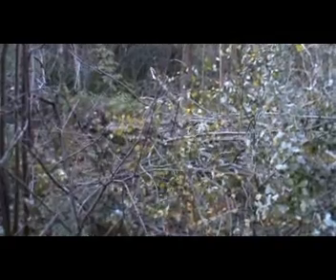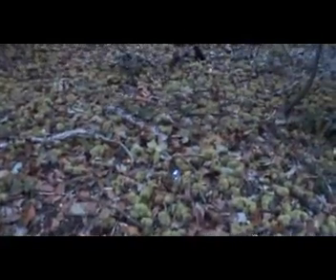woods 29 oct 13